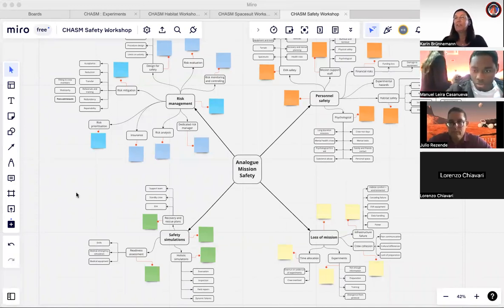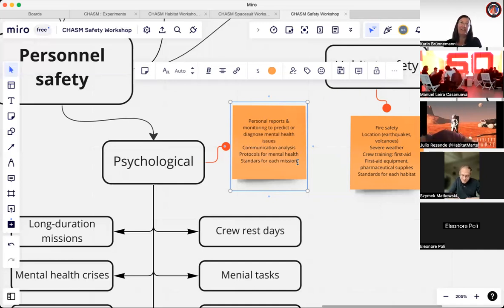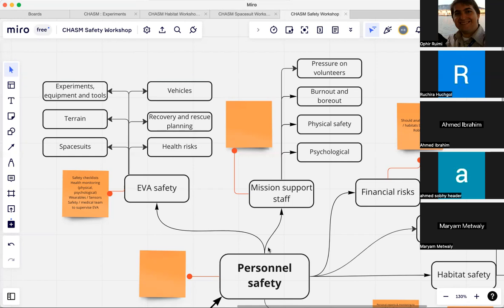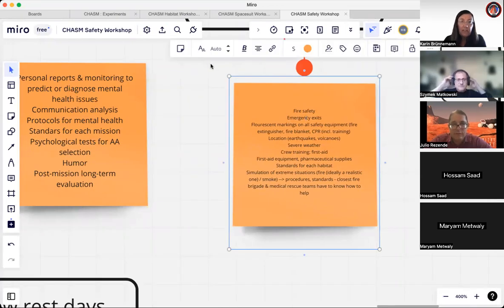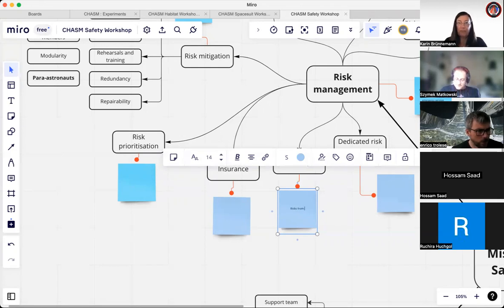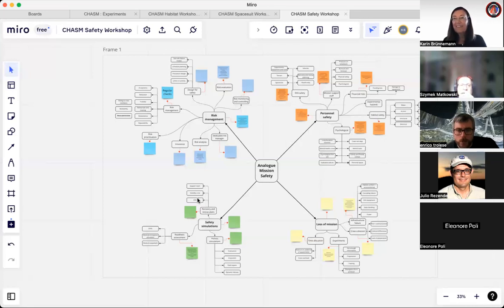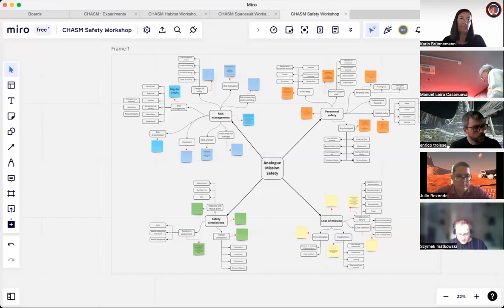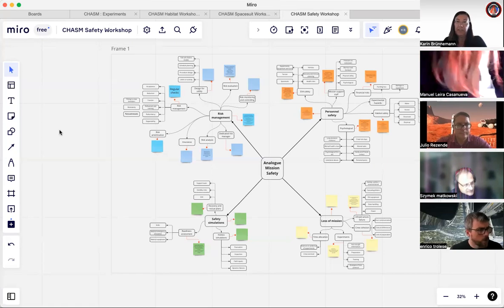CHASM x Astroland workshop: Safety, escape systems and control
As part of the CHASM x Astroland workshop, parcipants online and onsite got to investigate and discuss the current and future safety, escape systems and control protocols for analogue space missions.